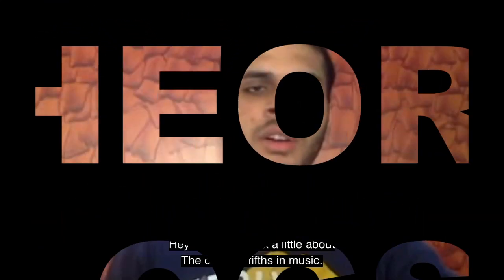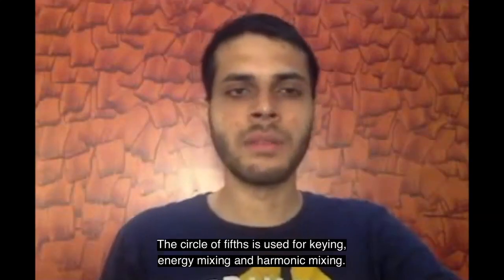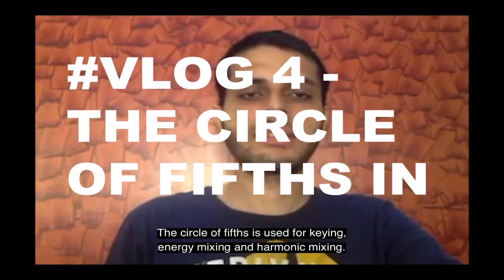VLOG 4 - THE CIRCLE OF FIFTHS IN MUSIC!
In this vlog Denver talks about the circle of fifths in music!